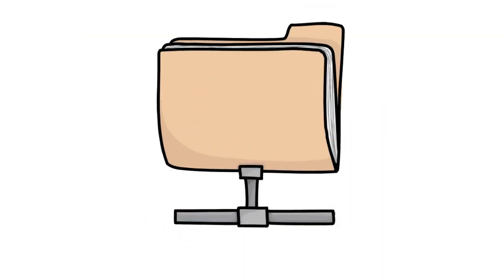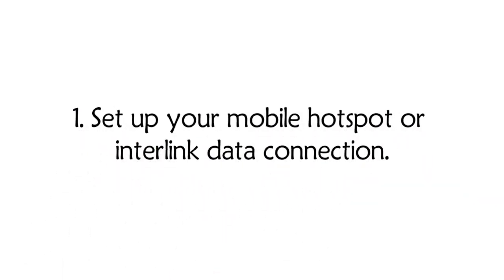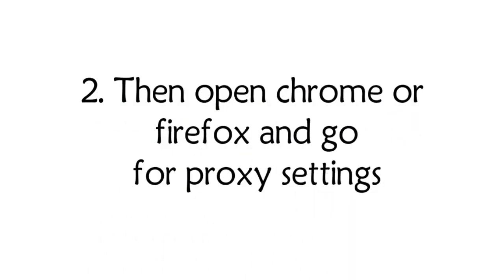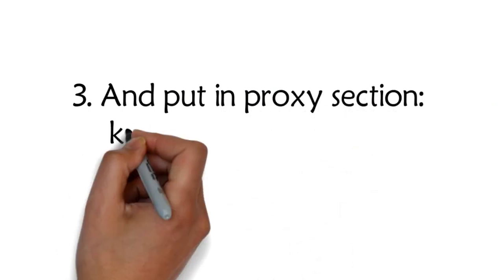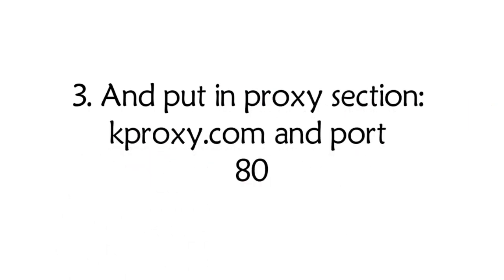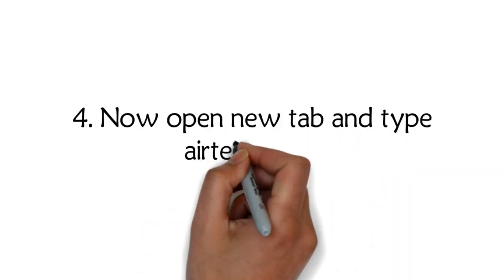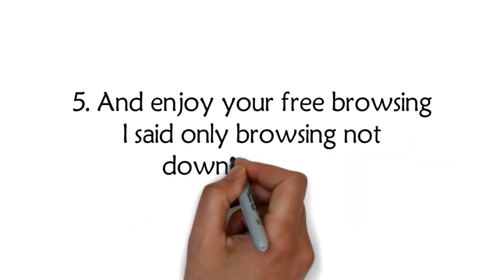How can I get free internet data for my laptop